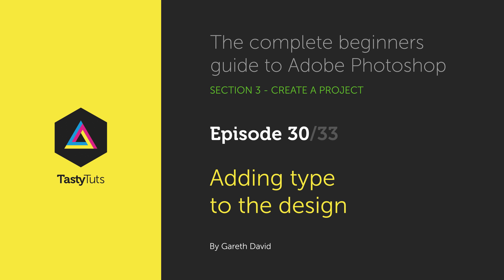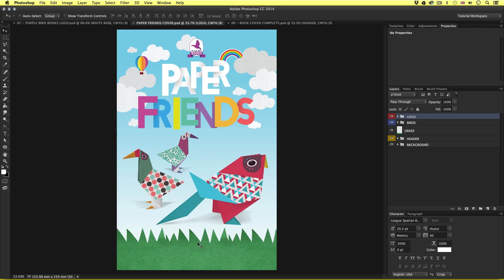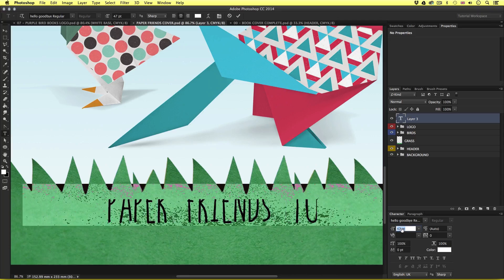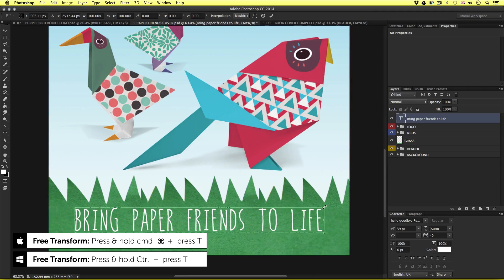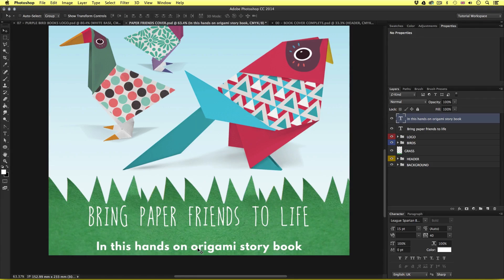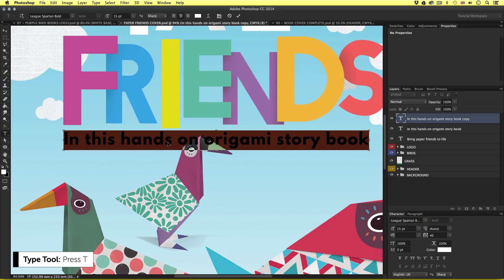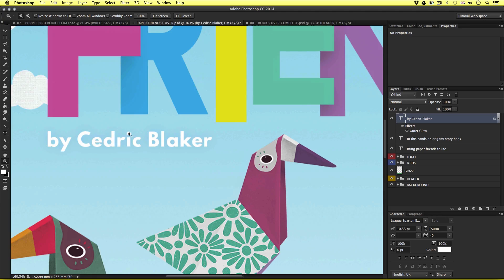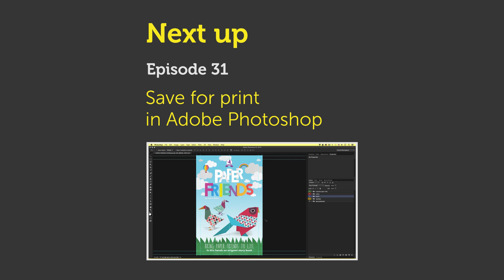Using type in Photoshop Ep30/33 [Adobe Photoshop for Beginners]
In this tutorial I am going to finish the book cover design by adding the final type elements.

Press & hold cmd + D + press enter - Deselect type (with type tool active)

Press & hold alt + shift + click & drag - Scale object (with free transform tool active)

Press & hold cmd (Ctrl PC) + click - Select multiple individual layers

This video is part of a 33 part course:

COURSE OVERVIEW

GD Studio